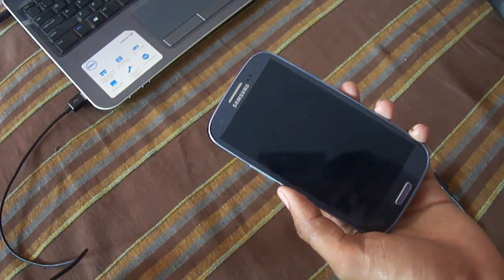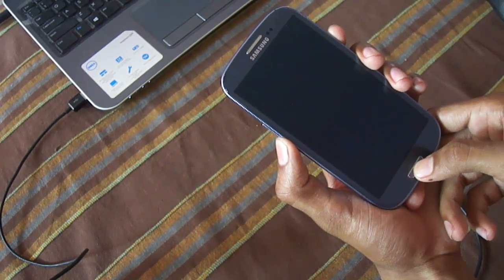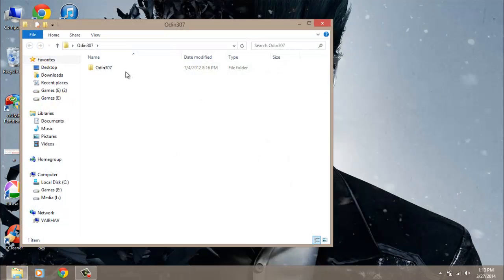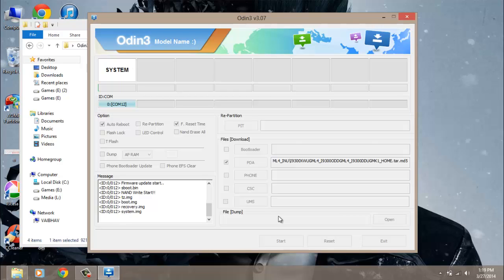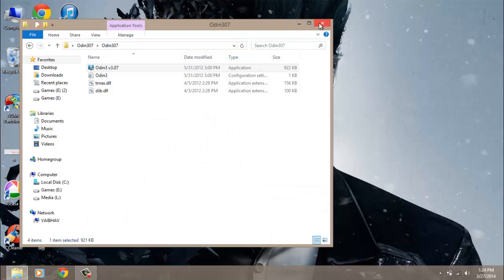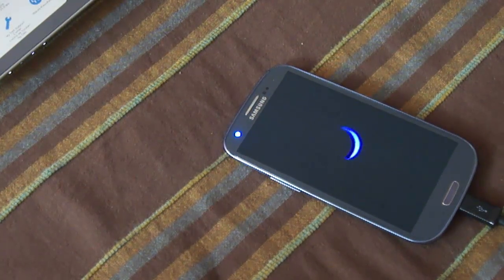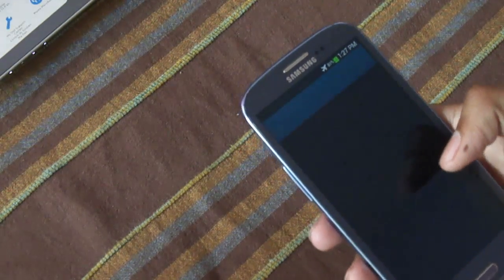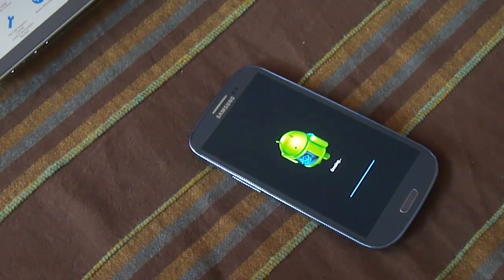How To Install Official Jelly Bean 4.3 Firmware On Samsung Galaxy S3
Video Info;-This video shows you how to install jelly bean 4.3 stable firmware on galaxy s3

Download usb Drivers - sh.st/rxynq